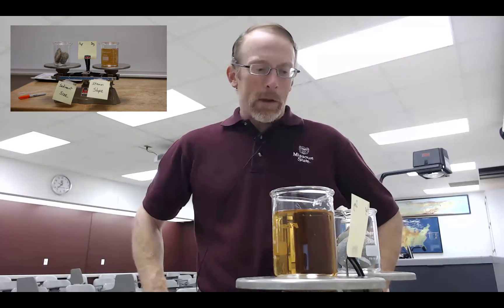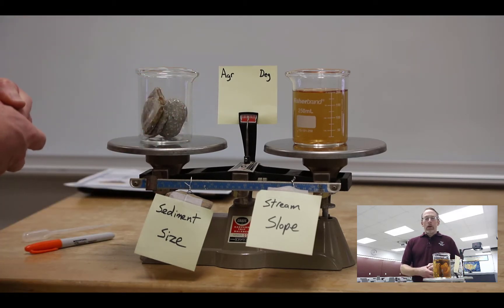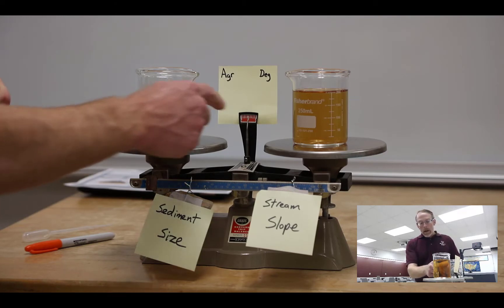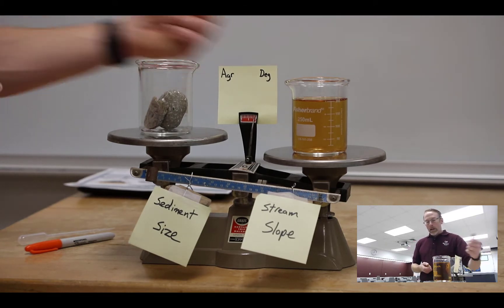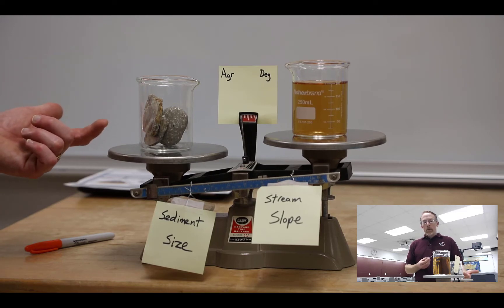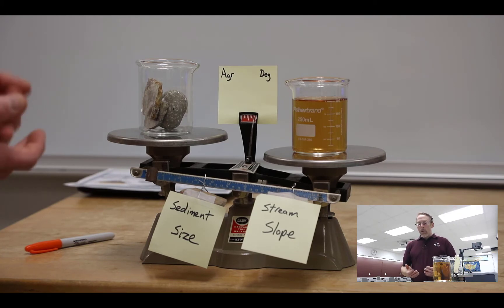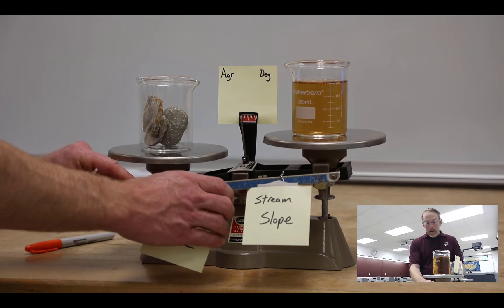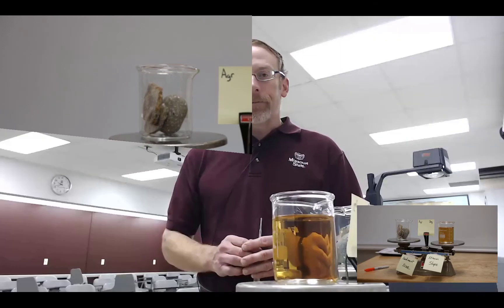Lane's Balance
Lane's Balance is a representative model for understanding the relationship between sediment supply, sediment size, streamflow, and stream slope in maintaining stream equilibrium. This brief video demonstrates how Lane's Balance works.